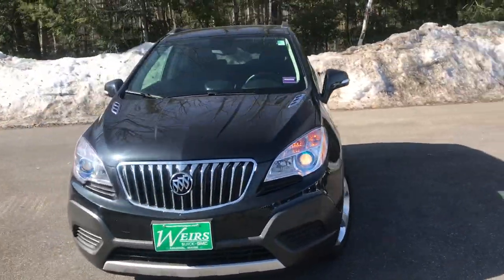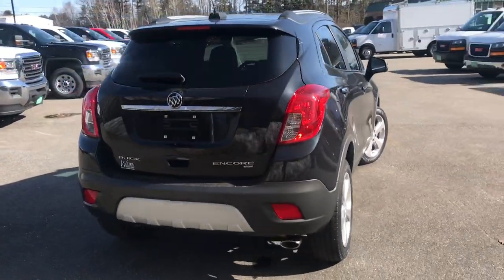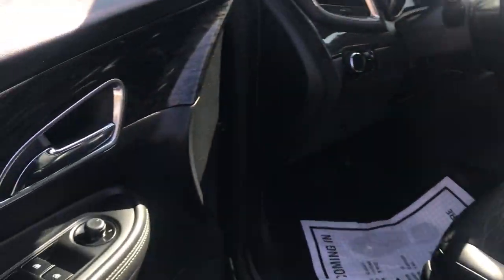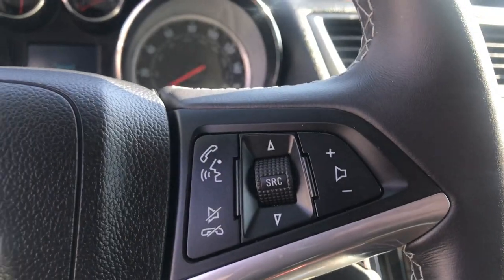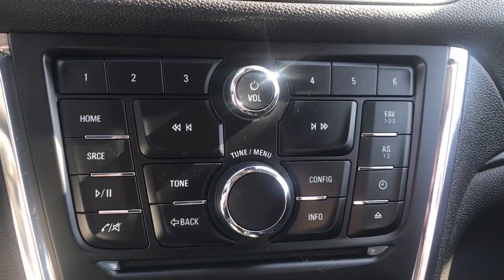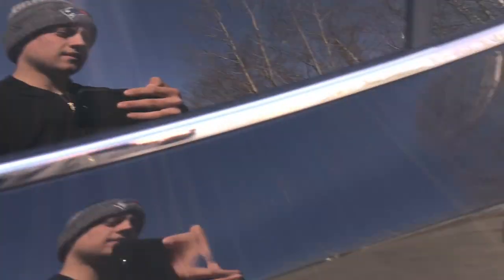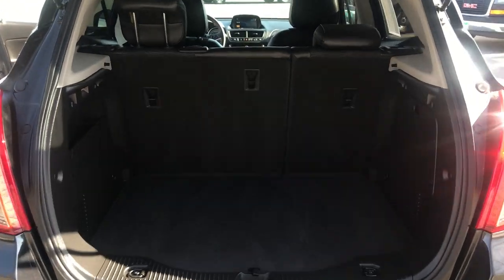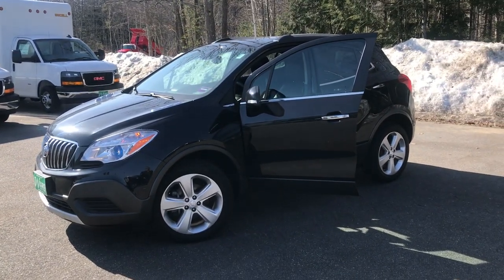2015 BUICK ENCORE AWD. PT19091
2015 BUICK ENCORE AWD. 23K Miles. CLEAN CARFAX/NO ACCIDENTS REPORTED, SERVICE RECORDS AVAILABLE, BLUETOOTH/HANDS FREE CELL PHONE, ALL WHEEL DRIVE, DEALER SERVICED, 4D Sport Utility, ECOTEC 1.4L I4 SMPI DOHC Turbocharged VVT, 6-Speed Automatic Electronic with Overdrive, AWD, Carbon Black Metallic, Ebony w/Upscale Cloth w/Leatherette Accents Seat Trim. 2016 Buick Encore AWD ECOTEC 1.4L I4 SMPI DOHC Turbocharged VVT 6-Speed Automatic Electronic with Overdrive CARFAX One-Owner. Carbon Black Metallic Recent Arrival! Odometer is 4394 miles below market average!Weirs Buick GMC has been serving Arundel, Kennebunk, Kennebunkport and all of Maine for over 50 years. Our dedicated staff is here to ensure whether you are looking to buy, sell, or lease a Buick or GMC in Maine that we make it the best experience possible. Whether you live in Westbrook, Portland, Augusta, Auburn, Sanford, Portsmouth, or anywhere in New England- Weirs GMC is your GMC dealer in Maine. We also sell and service Fisher snow plows. Our pricing is always competitive & comparable to other GMC and Buick Dealers in Maine. We are located on Route 1 in Arundel. Stop in today and see us!